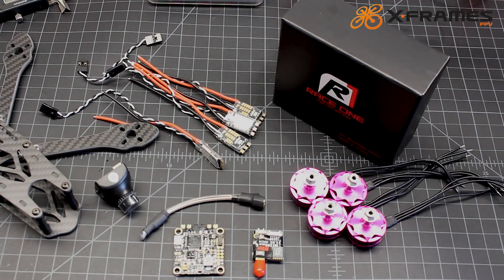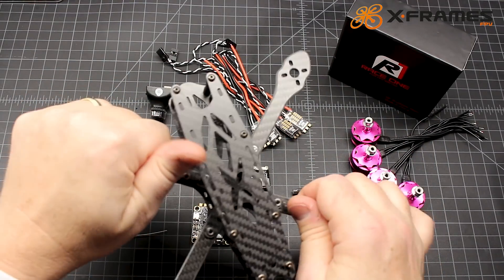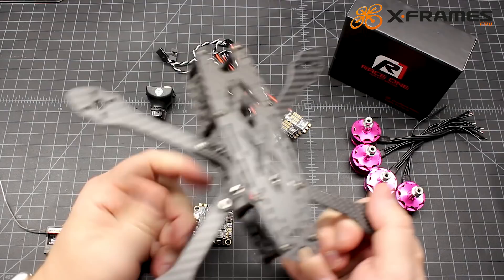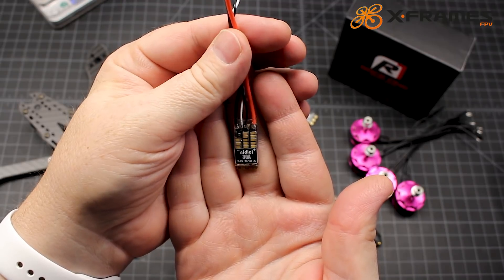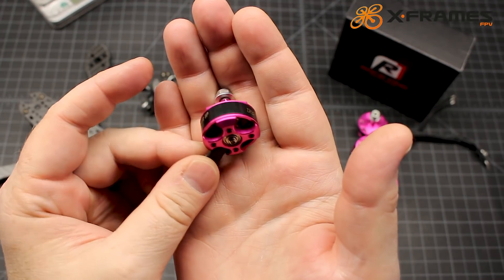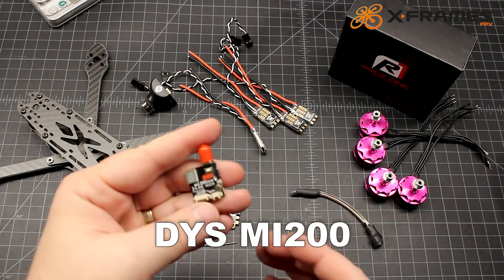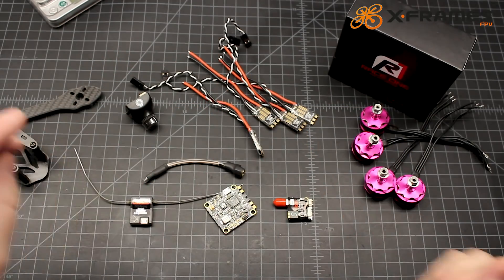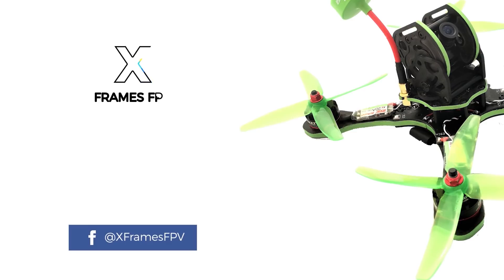Nidici XF5 FreeStyle Frame, BLHeli 32bit & Race One R1's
Buildout / Review of the Nidici XF5 frame, BLHeli 32 bit ESC and RaceOne R1 2306 motors.

Components:
Frame: XF5 218mm Freestyle frame
Motors: RaceOne R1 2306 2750KV
ESC: Nidici 32bit 30a ESC
FC: DYS F4 AIO
VTX: DYS MI200
Camera: TBS Zero Zero
Antenna: Linear
RX: Spektrum SPM4648
Props: Cyclone V2

My Gear:
Fatshark Dominator V3s
Furious FPV True D V3
Custom Ground Station
Taranis X9D Plus
Spektrum DX6i
FRSky X7

Lumenier QAV-X 3mm with Pod
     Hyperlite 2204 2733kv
     DYS 30a 4in1
     Hyperlite F4
     Foxeer Monster V2
     ImmersionRC Tramp
     FRSky XM Plus

XBEE X V2
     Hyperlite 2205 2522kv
     DYS 30a 4in1
     Hyperlite F4
     Foxeer Monster V2
     ImmeersionRC Tramp
     FRSky XM Plus

Floss V1
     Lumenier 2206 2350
     DYS 30a 4in1
     Hyperlite F4
     Foxeer Arrow V3
     ImmersionRC Tramp
     FRSky XM Plus

Rotor Riot RR5
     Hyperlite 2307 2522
     DYS 30a 4in1
     Hyperlite F4
     Runcam Swift 2
     ImmersionRC Tramp
     Spektrum 4648

RotorX V2